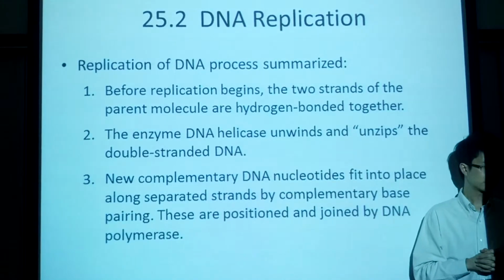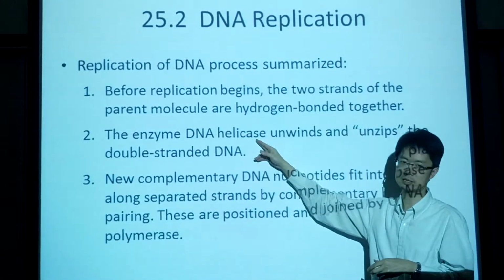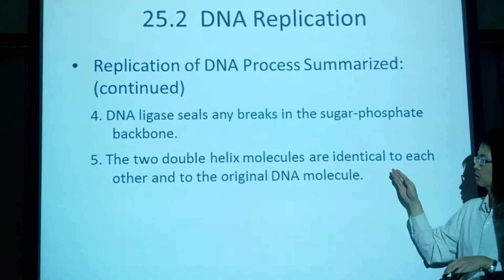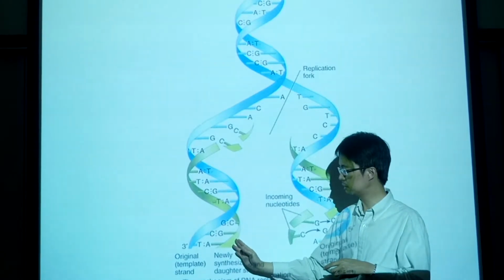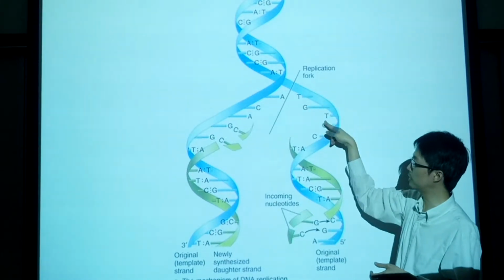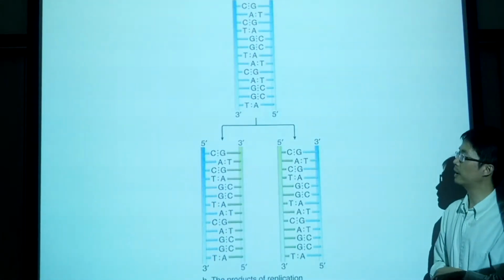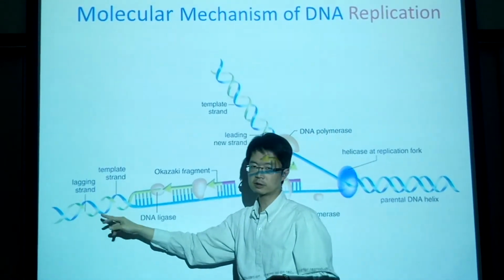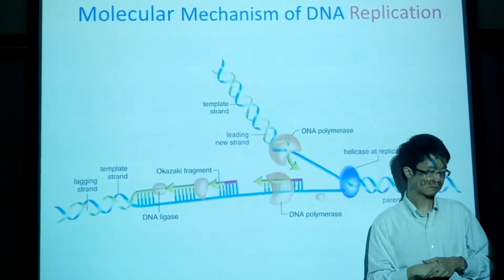DNA structure, replication, and expression 3/7